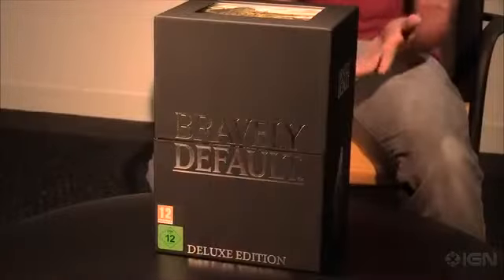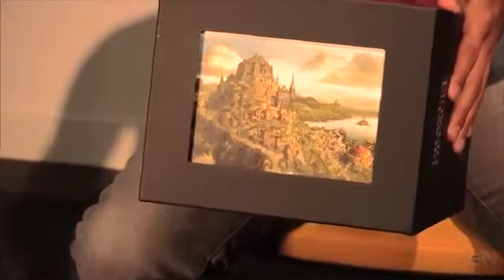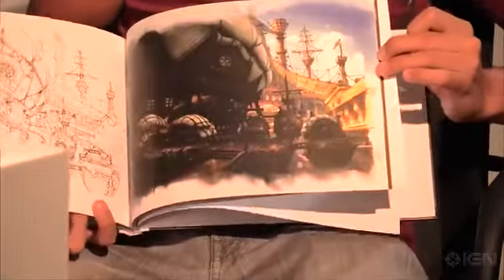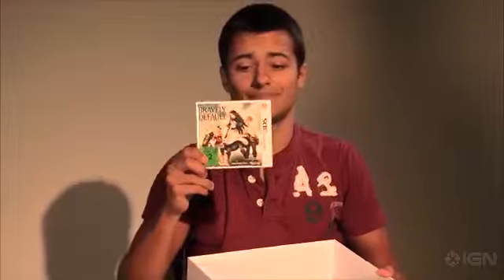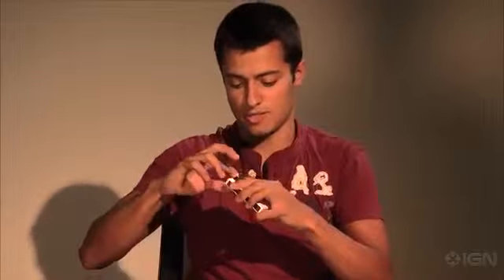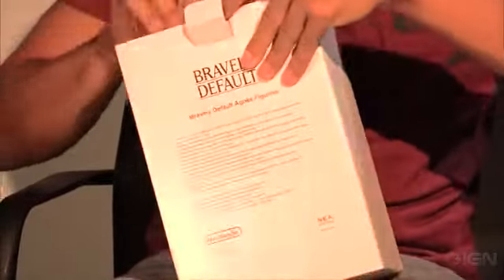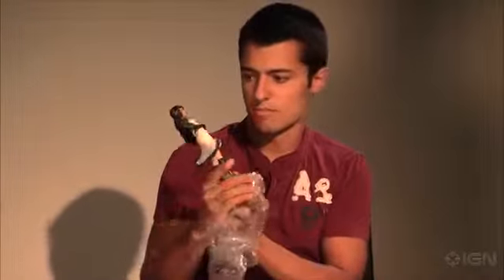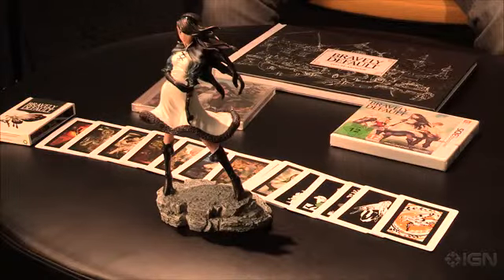Bravely Default Deluxe Collector's Edition Unboxing260